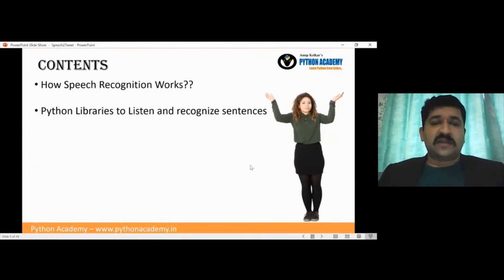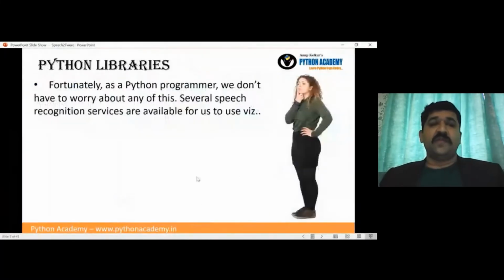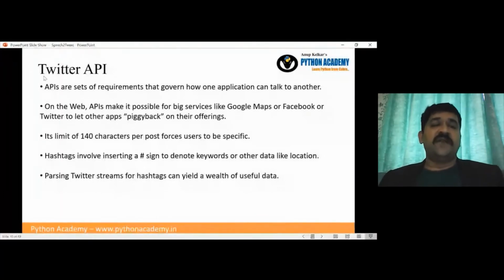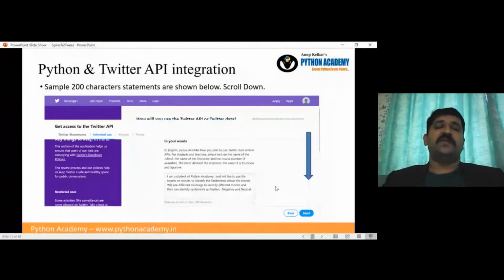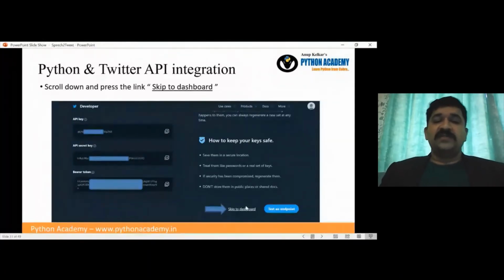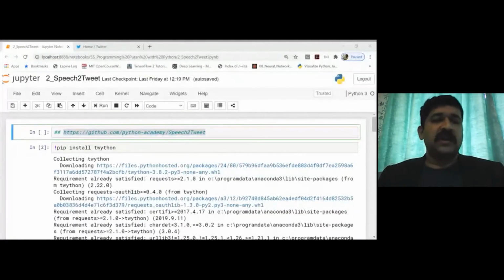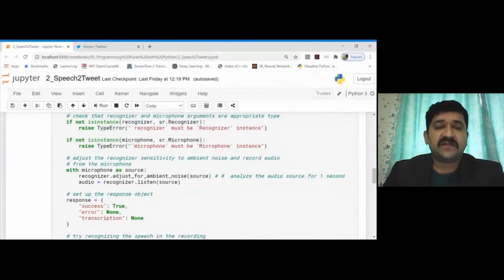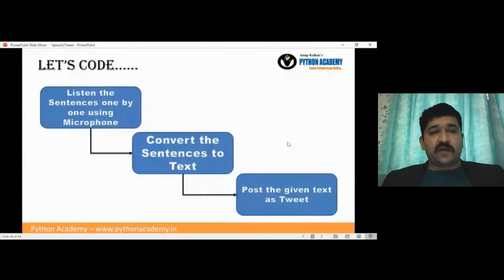Speech2Tweet API Integration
In the field of Artificial Intelligence , Automatic Speech Reorganization and API Integration are the major subjects of  Natural Language Processing (NLP).
In this webinar we will focus on how the reorganization of Speech works and Twitter API Integration with live coding example on same.